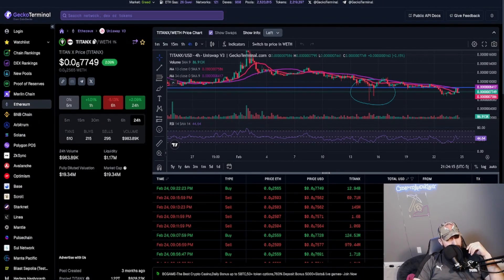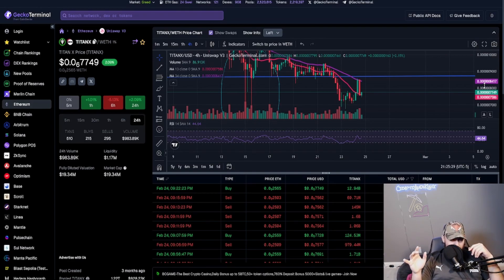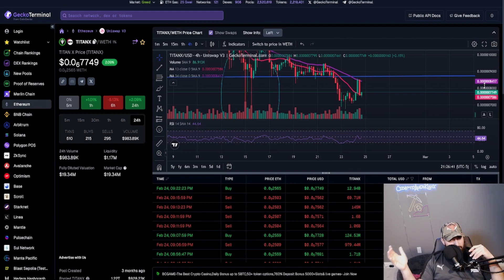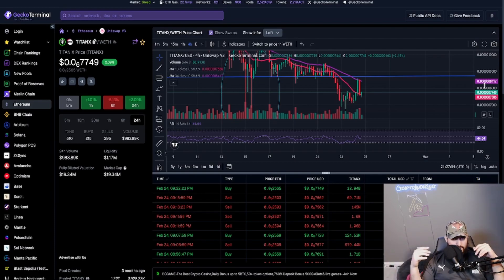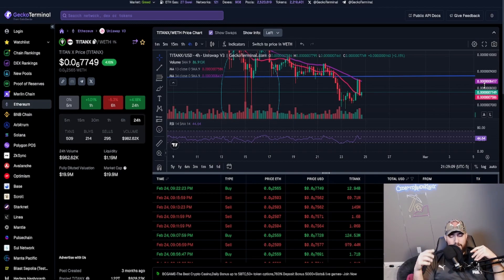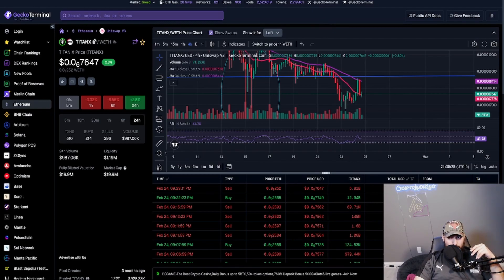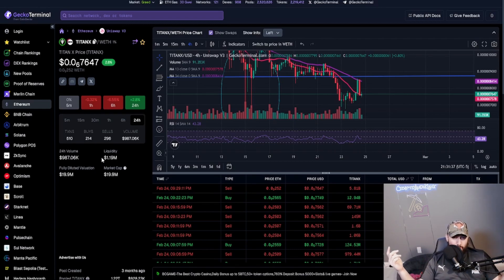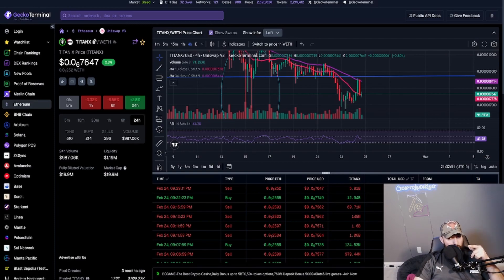DONT SLEEP ON TITANX | HUGE PUMP COMING?!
●▬▬▬▬▬▬▬▬Socials▬▬▬▬▬▬▬▬●

●▬▬▬▬▬▬▬▬Tips▬▬▬▬▬▬▬▬●